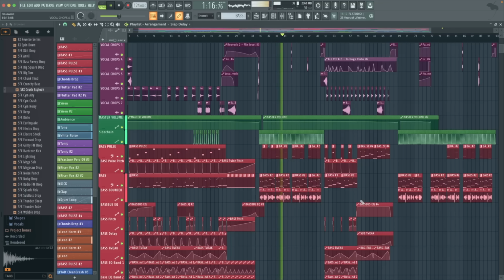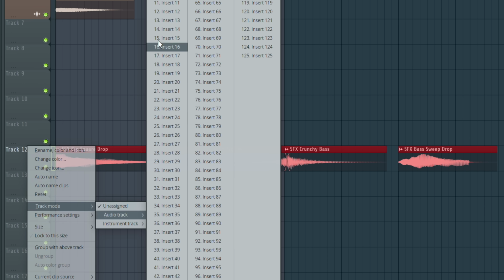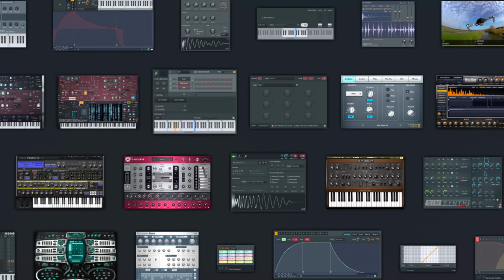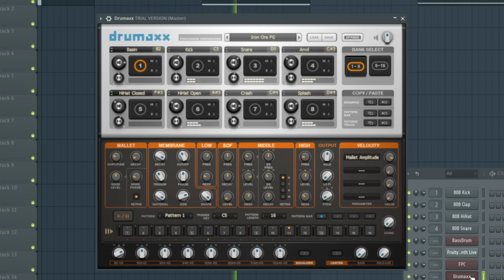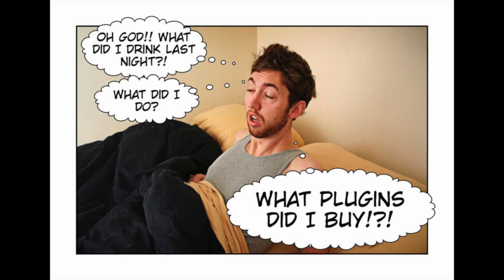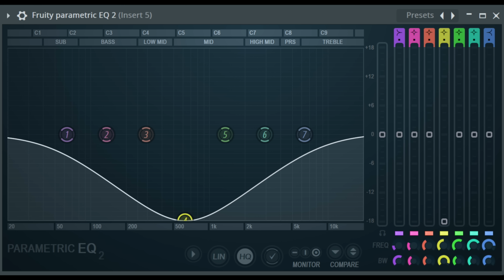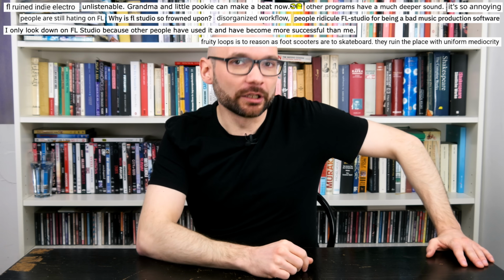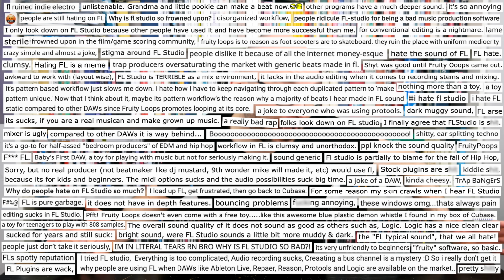Bad Gear - FL Studio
Welcome to Bad Gear, the show about the world's most hated audio tools. Today we are going to talk about the Image Line FL Studio. Is this piece of audio software, released in 1997 under the Fruity Loops moniker, nothing but a meme daw or is actually superior to other programs like Apple Logic, Cubase, Ableton Live, Avid Pro Tools or Bitwig? Why does it trigger "real musicians" so much?

Thanks to the legend that is Gaz Williams, check out everything he does or I'll eat your cat:

Chapters:
00:00 Prologue feat. Gaz Williams
00:32 Intro tune
01:37 Overview FL Studio
01:47 Channel Rack, Step Sequencer, Basic Routing
02:11 Playlist (Arrangement Window)
02:34 Piano Roll: Chords, Arpeggiator, Riff Generator, LFO
03:19 Workflow, Shortcuts and many, many Windows
03:51 Software Instruments (Sampler, VA, FM, Additive, Meme Synths)
04:51 Effects (Reverb, Autotune FX, Soundgoodizer, Gross Beat)
05:34 Modularity (Patcher, Sidechain, Modulations)
05:57 Pricing, Updates
06:22 Hate
06:49 Jam 1 (Trap Beat)
07:45 Jam 2 (EDM Drop)
08:33 Finale (Progressive House feat. Gaz Williams)
09:05 Verdict